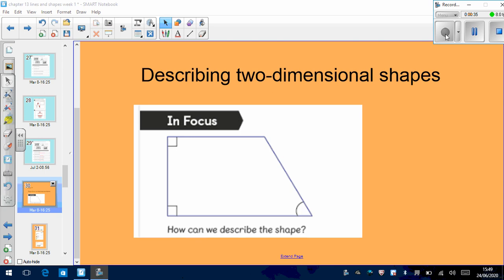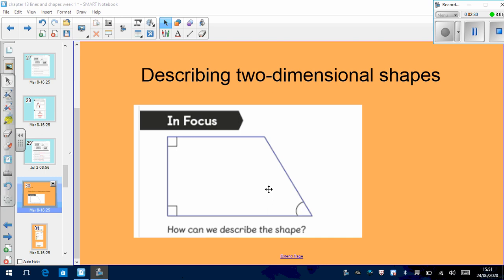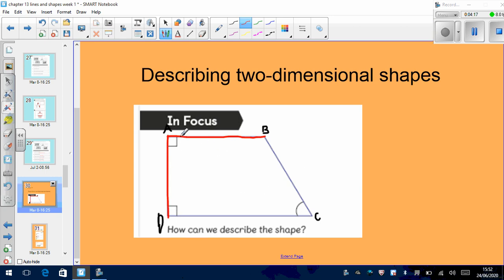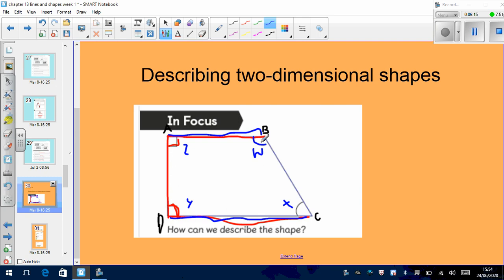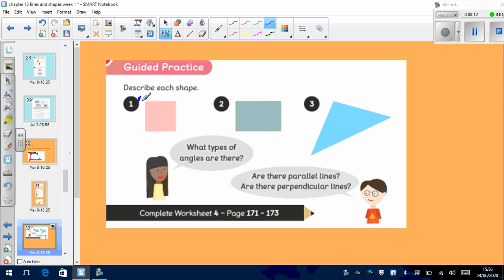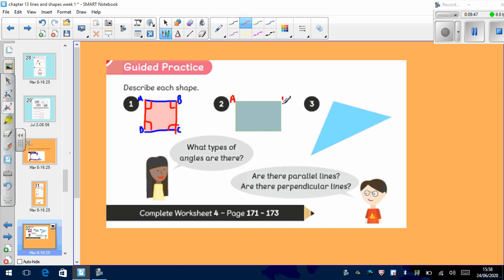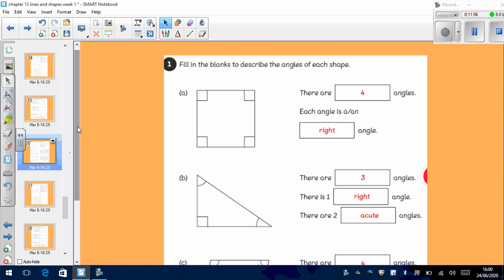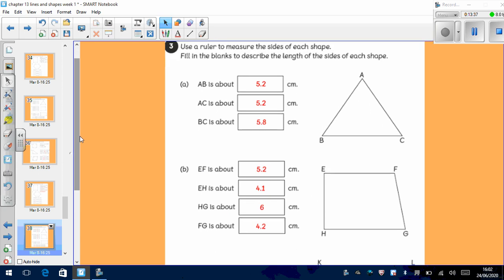Y3 maths monday 29th june